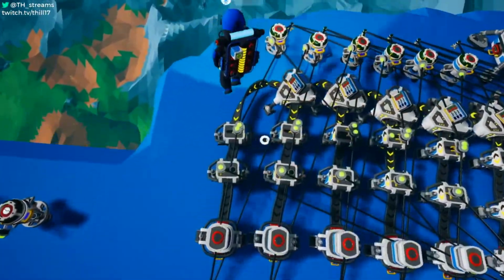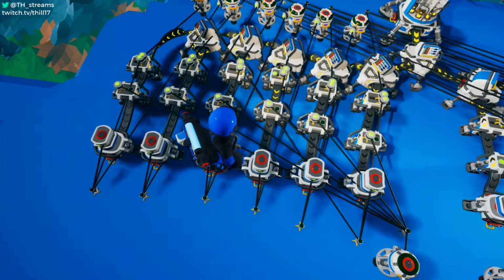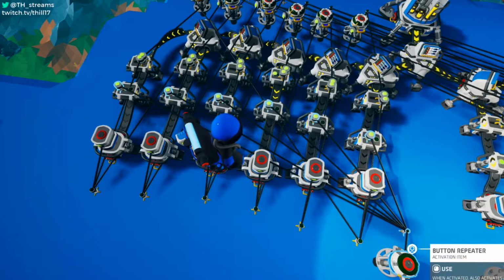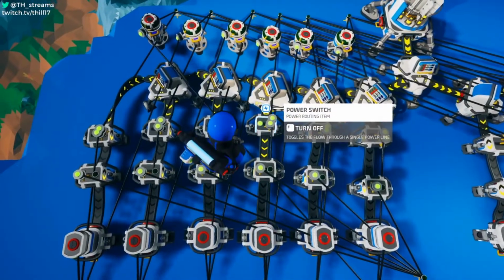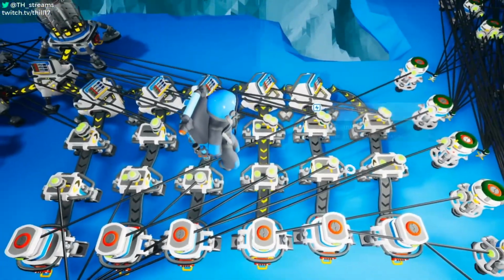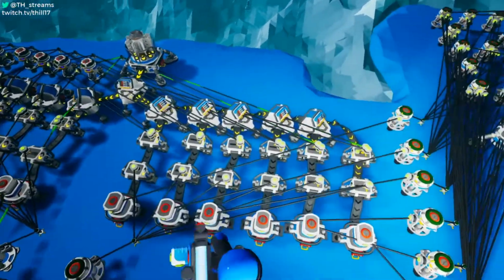Astroneer Dice (From Chutes and Ladders)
A guide to making dice in Astroneer! Special thanks to MrBulletBuddy for working on this project with me! He is the masterful builder behind everything that actually looks nice.